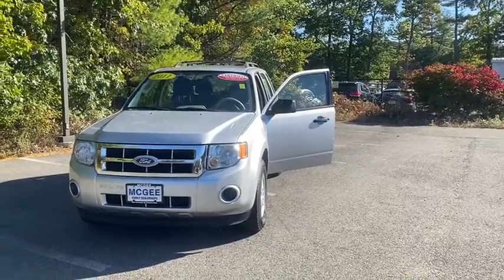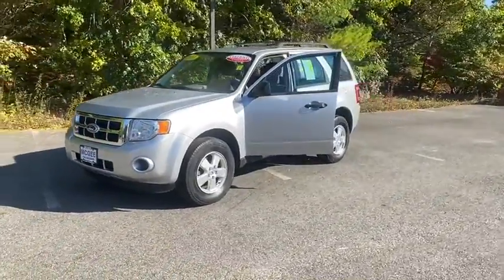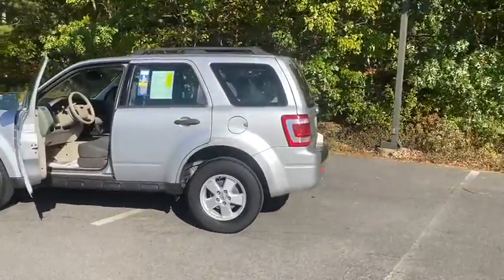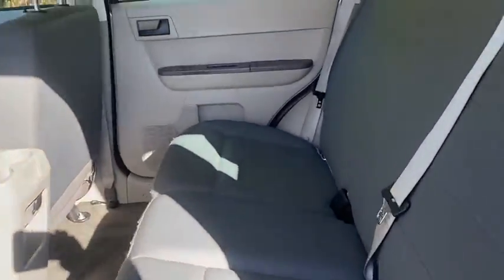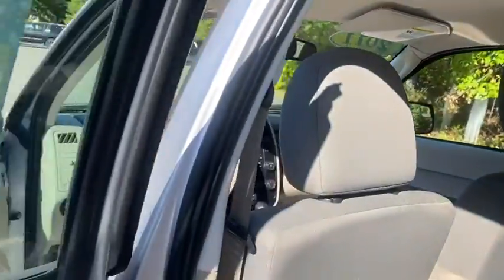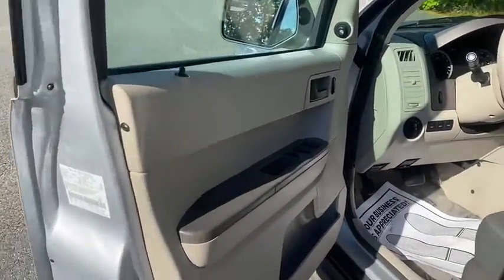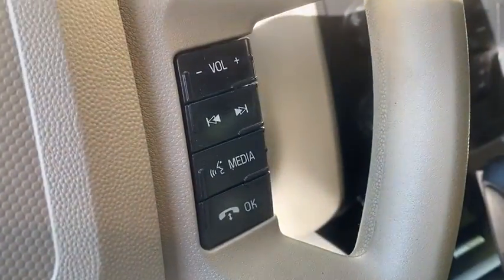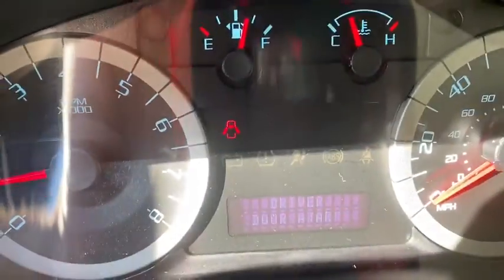2011 Ford Escape Plymouth, Marshfield, Pembroke, Weymouth, and Brockton, MA IC8282R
Ingot Silver Metallic Used 2011 Ford Escape available in Plymouth, Massachusetts at McGee Preowned Superstore. Servicing the Marshfield, Pembroke, Weymouth, and Brockton, MA area.
2011 Ford Escape FWD 4dr XLS - Stock#: IC8282R - VIN#: 1FMCU0C71BKB27501

: 2011 Ford Escape XLS - Excellent Condition. REDUCED FROM $10,325! FUEL EFFICIENT 28 MPG Hwy/23 MPG City! XLS trim. INGOT SILVER METALLIC, PRIVACY GLASS, CD Player, Alloy Wheels, STONE, CLOTH BUCKET SEATS, SYNC VOICE-ACTIVATED COMMUNICATIONS &. CLICK ME! KEY FEATURES INCLUDE: Aluminum Wheels Keyless Entry, Child Safety Locks, Electronic Stability Control, Electrochromic rearview mirror, 4-Wheel ABS. OPTION PACKAGES: SYNC VOICE-ACTIVATED COMMUNICATIONS & ENTERTAINMENT SYSTEM: Bluetooth capability, steering wheel controls, USB port, audio input jack, 911 Assist, vehicle health reports, traffic reports, GPS turn by turn directions, information services, VEHICLE SECURITY SYSTEM, INGOT SILVER METALLIC Ford XLS with Ingot Silver Metallic exterior and Stone interior features a 4 Cylinder Engine with 171 HP at 6000 RPM*. Clean Autocheck Report! Non-Smoker vehicle EXPERTS REPORT: Edmunds.com explains A slew of innovative high-tech features make the 2011 Ford Escape a tempting choice in the compact crossover category.. Great Gas Mileage: 28 MPG Hwy. EXCELLENT VALUE: Reduced from $10,325. MORE ABOUT US: Here at McGee Pre-Owned Superstore, Customer Service is our #1 priority. The McGee Family Dealerships have been serving the South Shore for over 40 years and we would love to make you part of our family. When you purchase your pre-owned vehicle from McGee, it's a personal transaction between our family and yours. We understand our customers are our reason for being in business. Feel free to set up a test drive or discuss your options with our friendly sales staff - Call, Click or Visit! Please confirm the accuracy of the included equipment by calling us prior to purchase. Tax, title, registration and $498 Doc fee Extra.